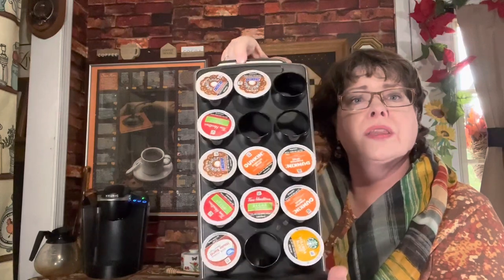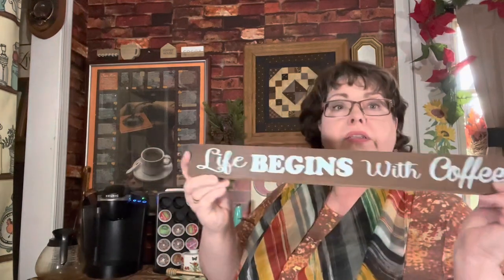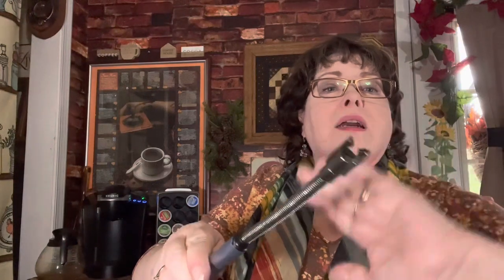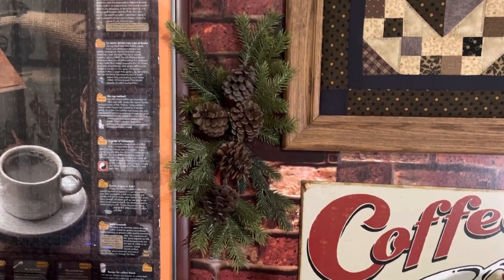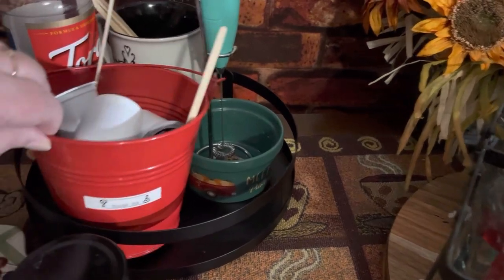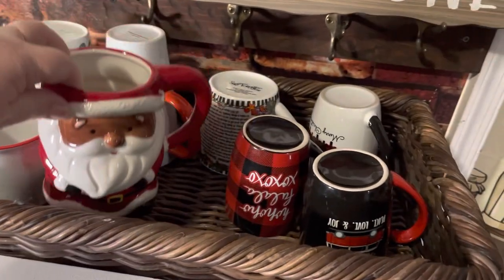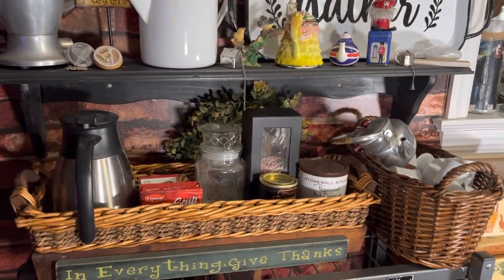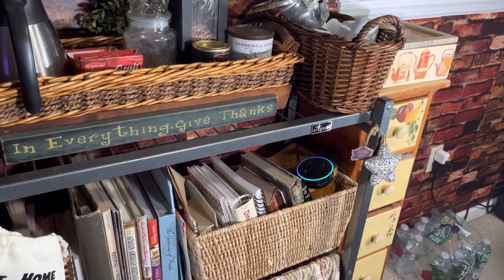￼How To Create A Coffee Station On A￼￼ Budget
What do you drink coffee, tea or hot chocolate it’s always fun to have a station in your home that your family and friends can enjoy. Doing it on a budget is even better… Come and see how I did mine on a budget.